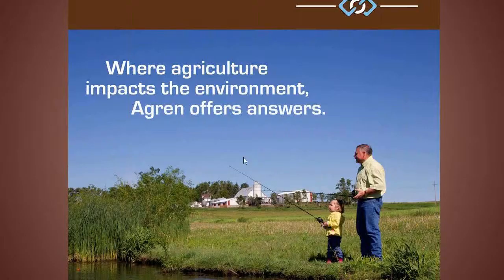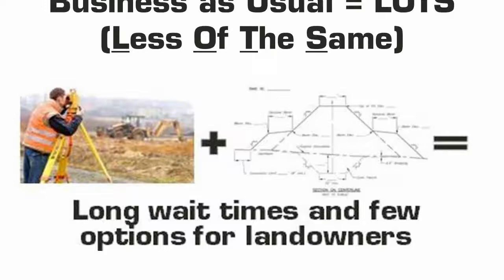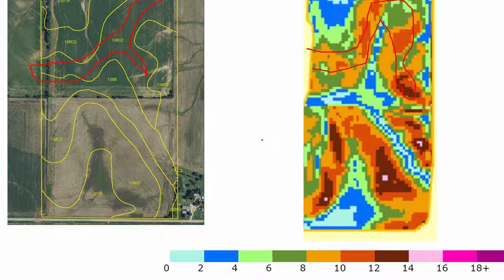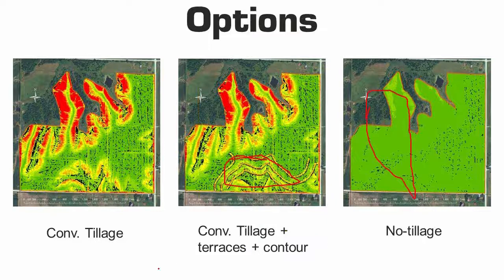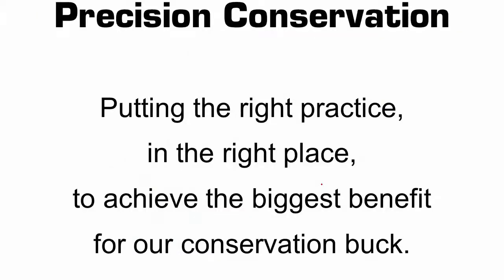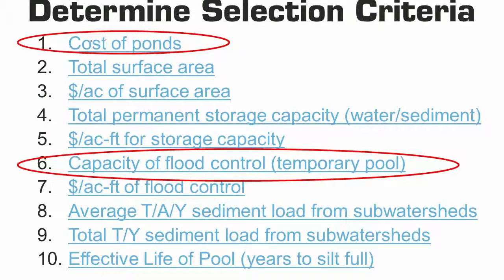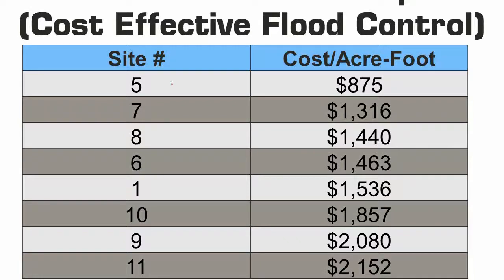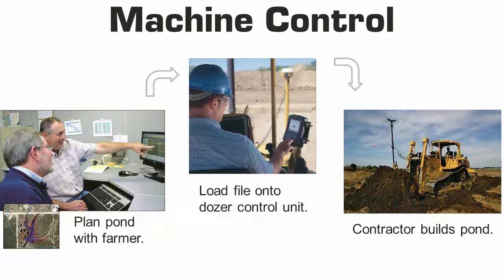NASCA Webinar - Iowa, Stan Buman - Agren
Agren continues to develop fast, accurate, and easy to use software for planning structural practices. Current examples include PondBuilder, WetlandBuilder, WaterwayBuilder, and BasinBuilder. Their latest tool, SoilLossCalculator, uses RUSLE2 to calculate soil loss on 9 meter x 9 meter grids across the whole field, giving very detailed erosion maps.  The tools will soon be in use in 5 states.